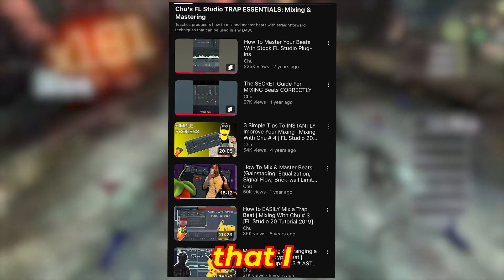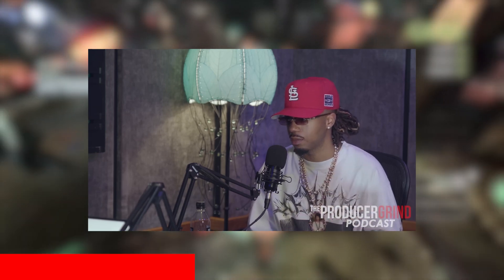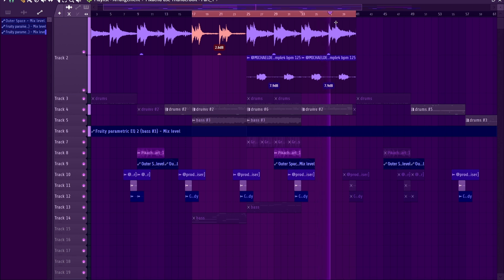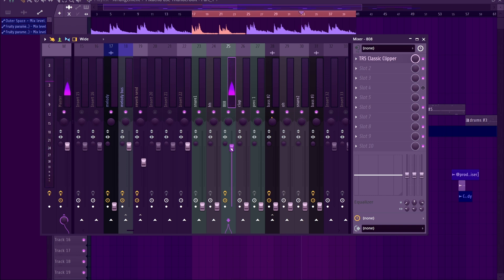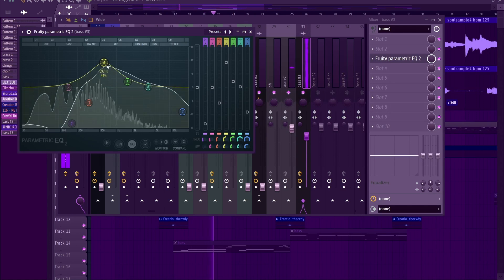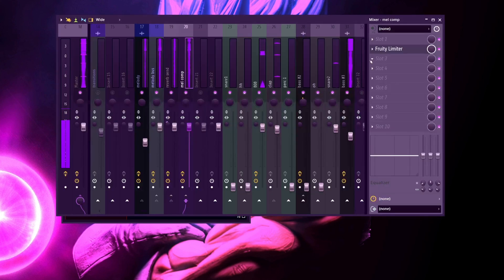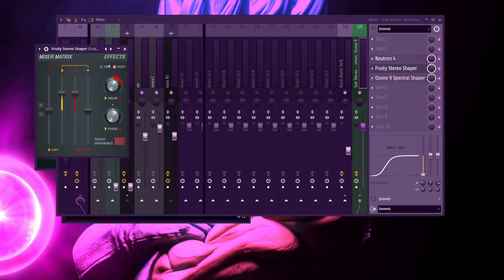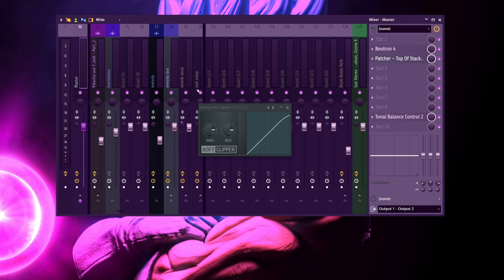The Secret Sauce to Mixing Like Metro Boomin: Uncovered & Explained (Step-by-Step)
Use professional drum sounds like from the FREE 4TEEN Drum Kit that has sounds from my placements

Watch this 10-minute lesson on how not to suck at being a producer (based on 7 years of mistakes i've made ❤️)